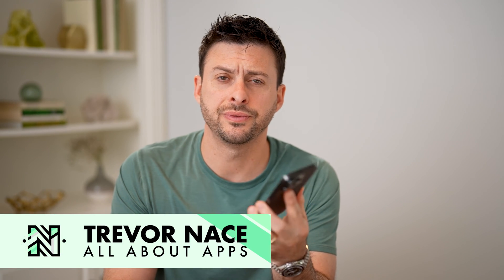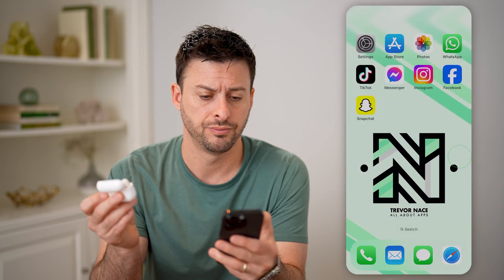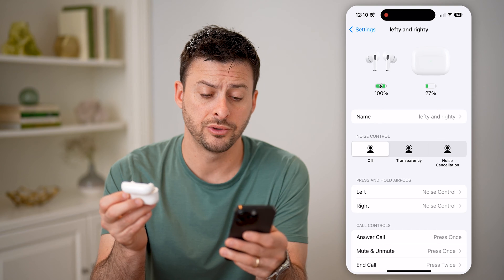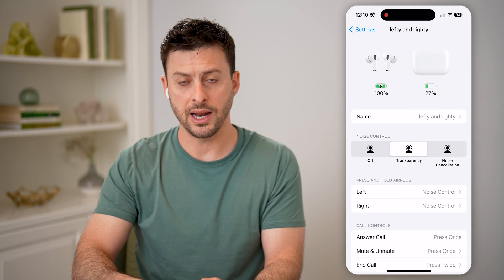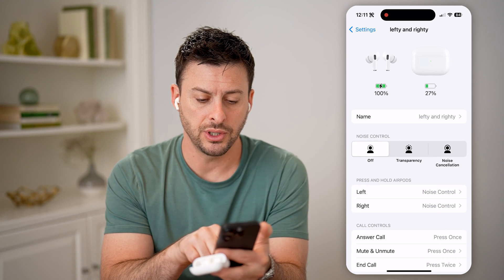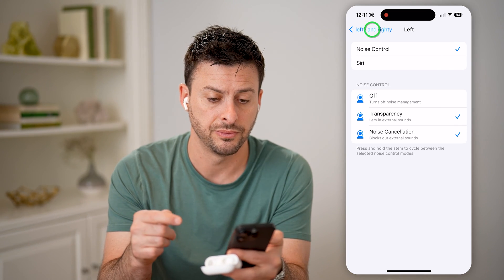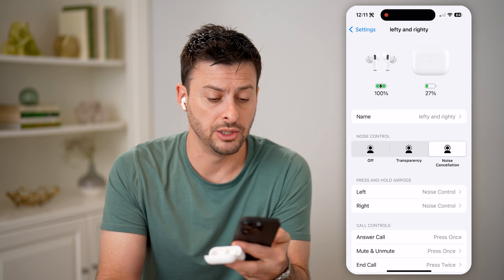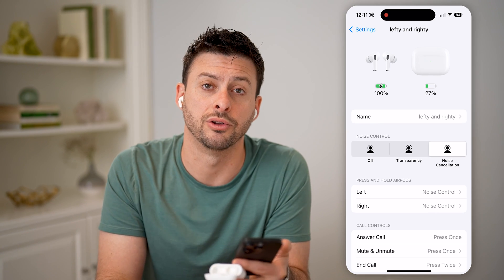How To Check Noise Cancelling On AirPods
Here's how to check the noise cancelling feature on your AirPods, how to turn it on or off and troubleshoot if it's not working.